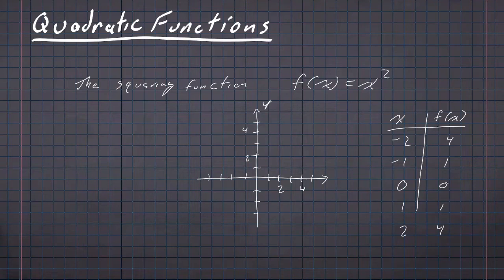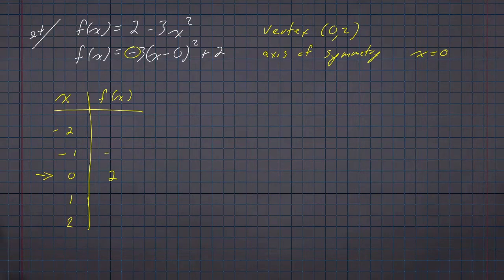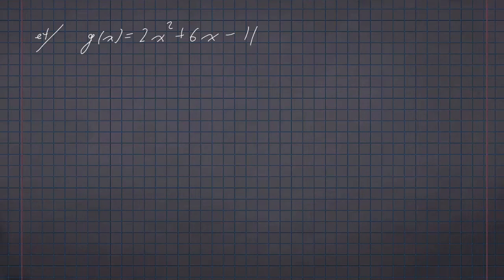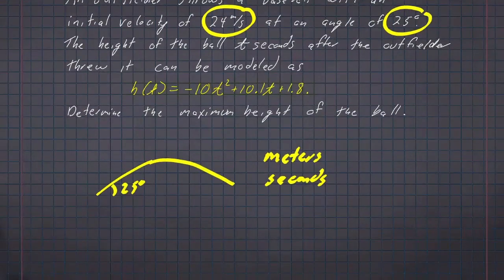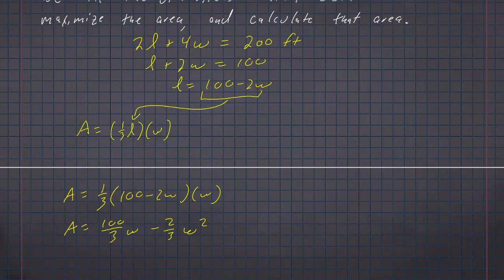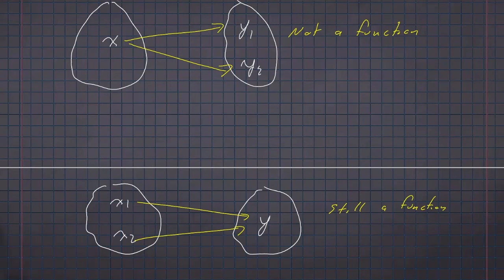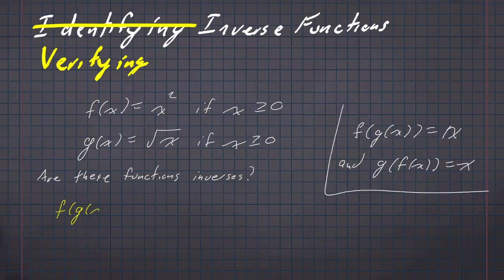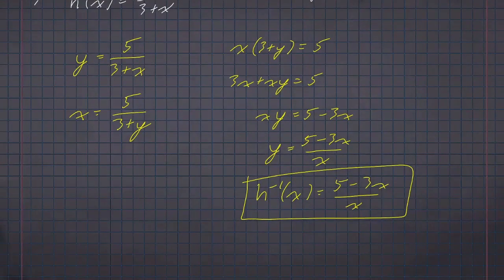Quadratic Functions and Inverse Functions (College Algebra)